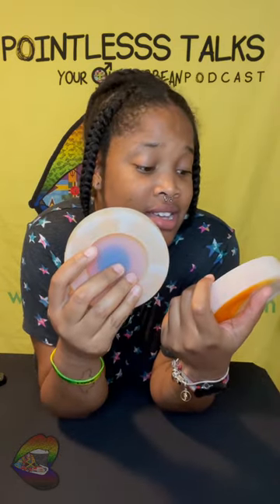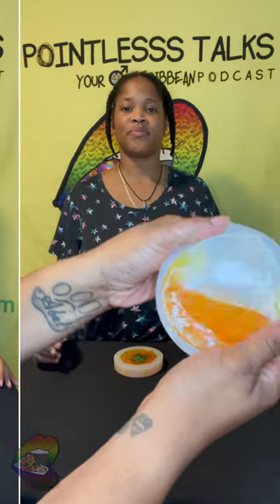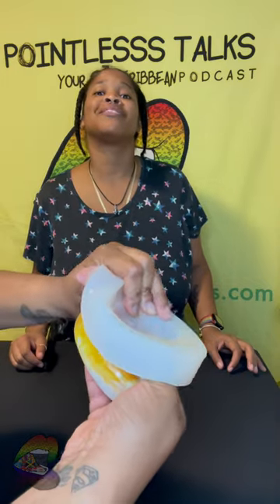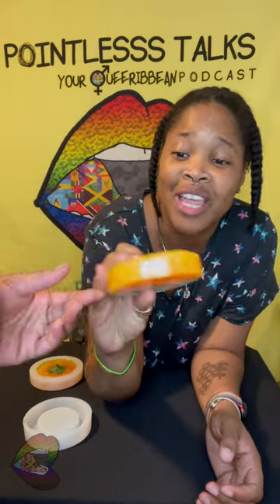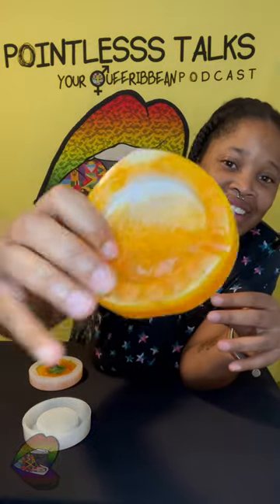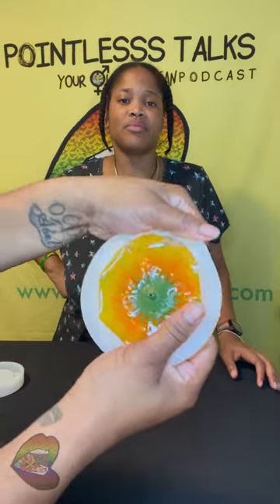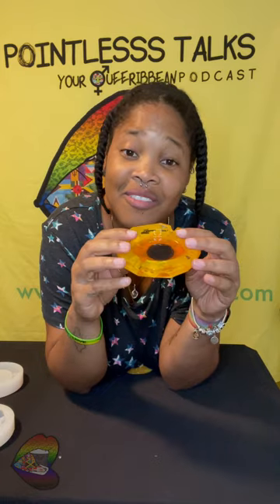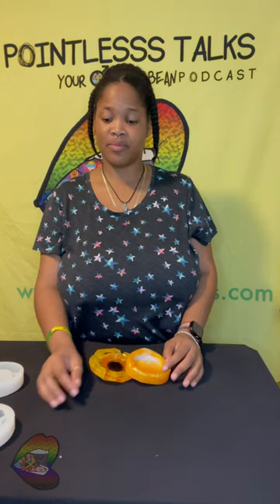Unmolding 49: Trying a Thing…or 2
Still increasing inventory for vendor appearance.

Amazon Music
And more...